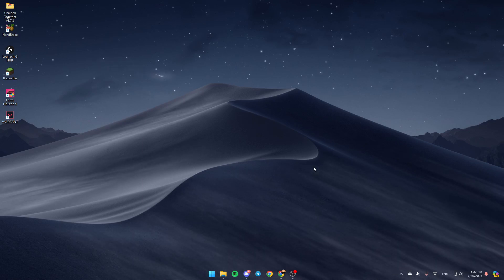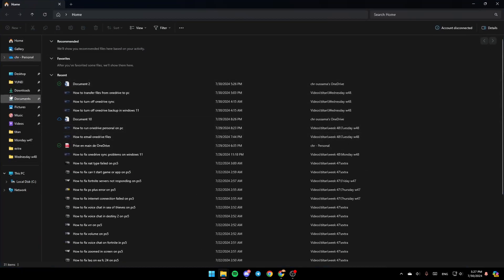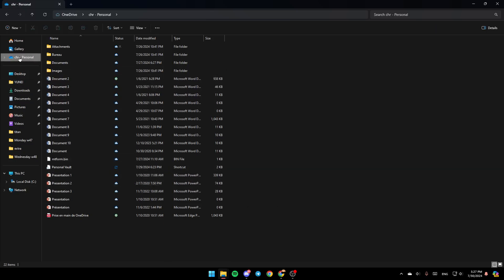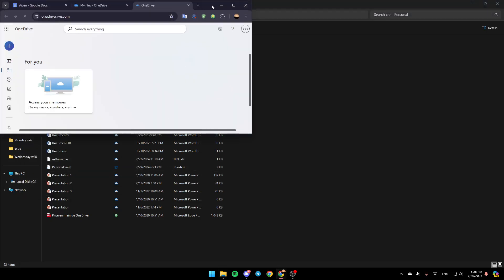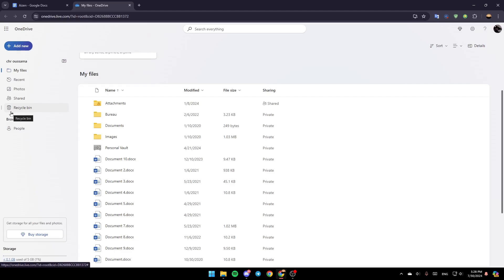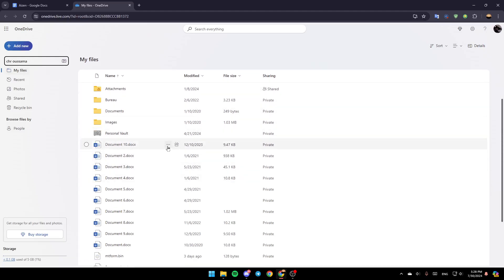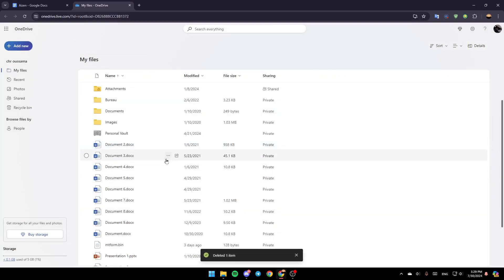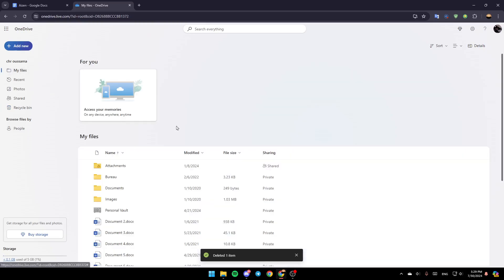How To Clear Your OneDrive Storage Tutorial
Today we talk about clear your onedrive storage,onedrive,how to use onedrive,onedrive tutorial,onedrive storage full